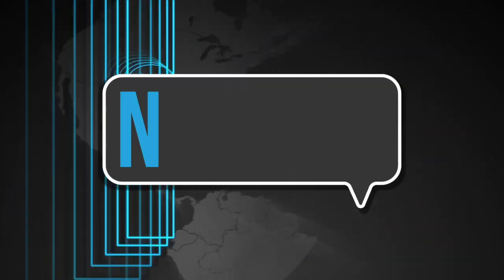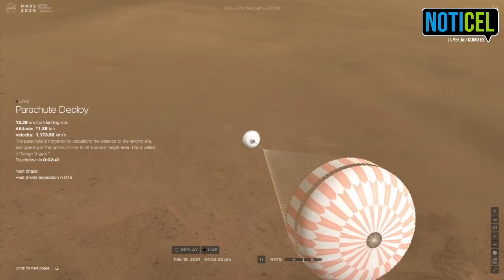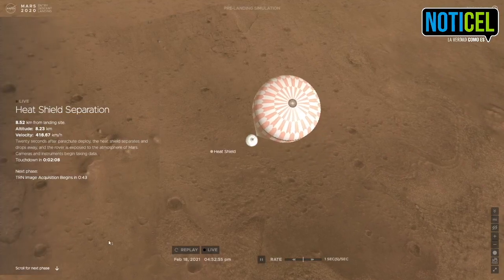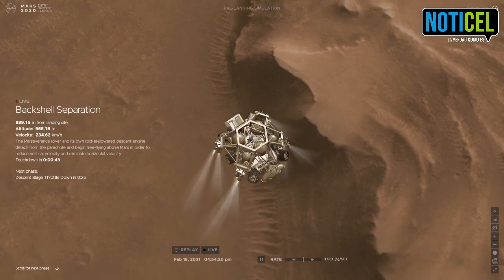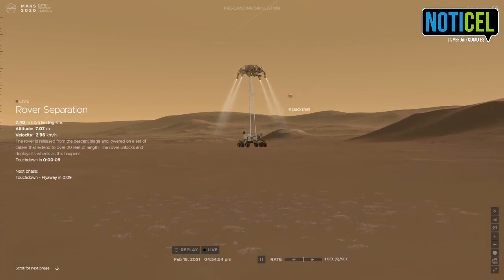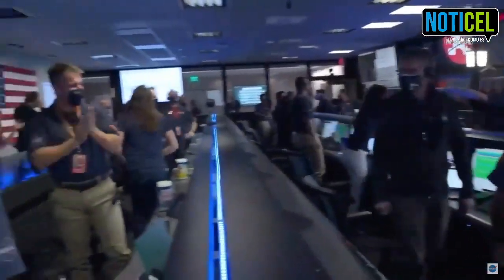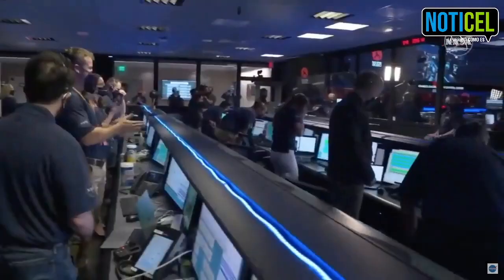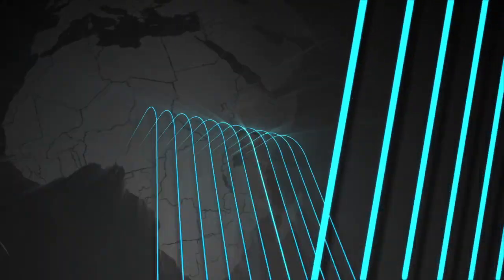Exitoso 'amartizaje' del vehículo Perseverancia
Imágenes del momento en que aterriza en Marte el vehículo autónomo nuclear Perseverancia, que ahora se une a la misión de exploración del suelo marciano junto a su hermano, Curiosidad, residente de ese planeta desde agosto de 2012.

Video: Redacción NotiCel / Material provisto por NASA-JPL.

 Para más noticias de Puerto Rico visite NotiCel.com
NotiCel™| La verdad como es.